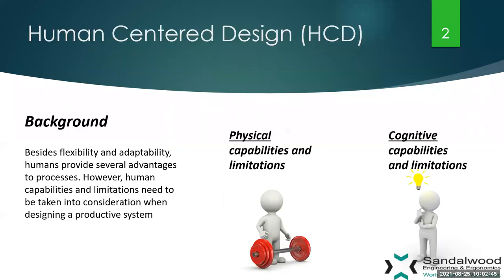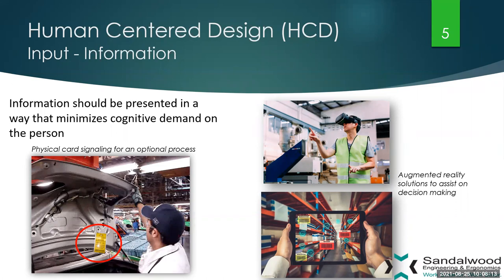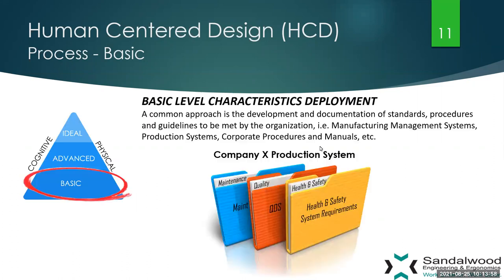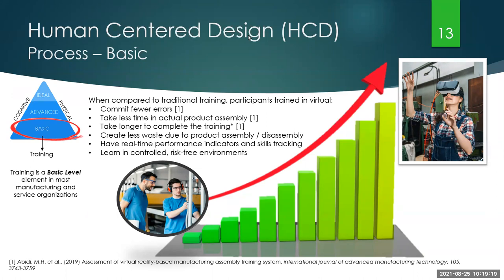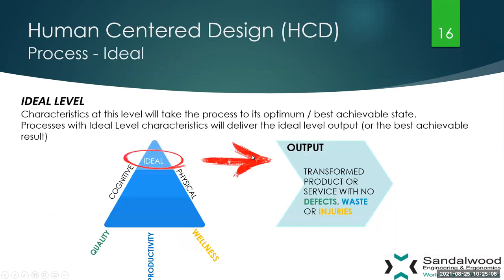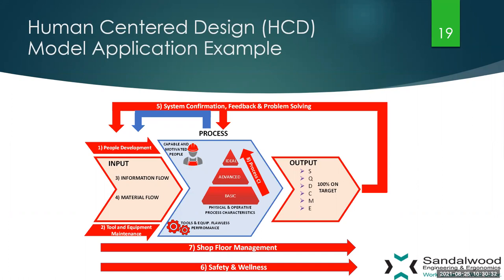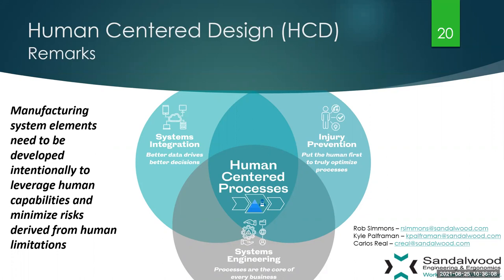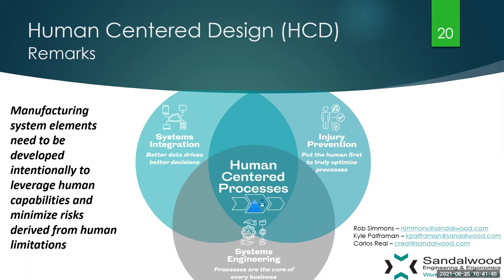Human Centered Process Design with Sandalwood Engineering & Ergonomics and Visual Decisions Inc.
As technology and requirements grow in scale and complexity, the human beings who execute these increasingly complex systems become evermore the differentiating factor in performance.

The Human Centered Design (HCD) program is a formalized concept, approach and customer solution set to the discipline of assessing, designing and implementing manufacturing processes and technologies centered in human physical and cognitive capabilities.